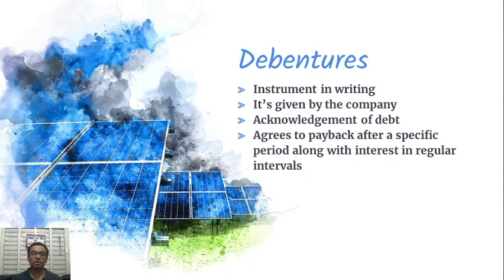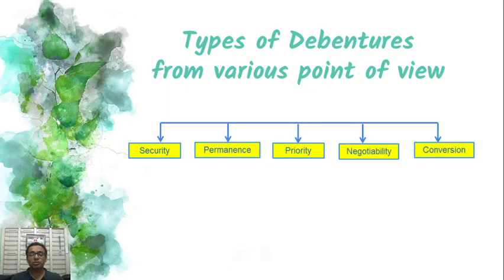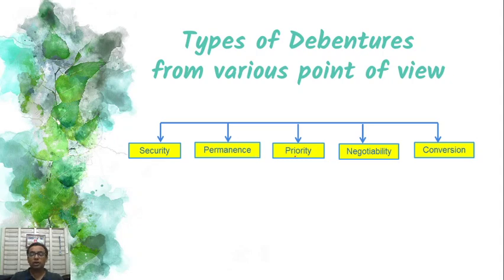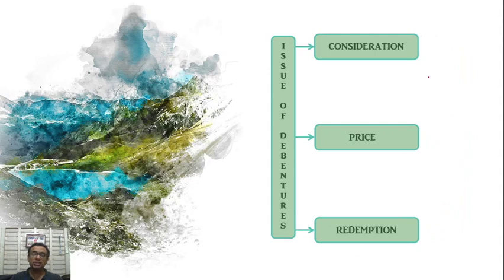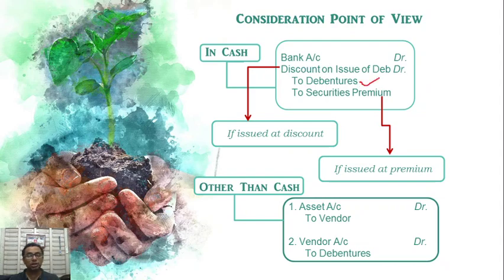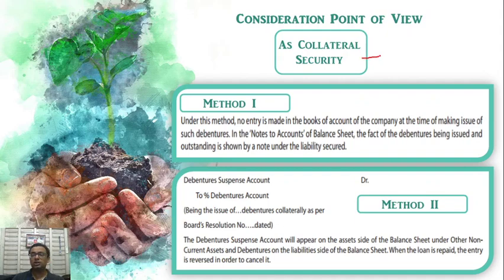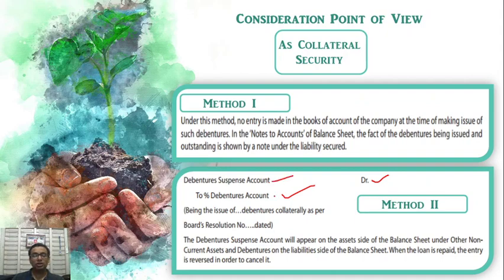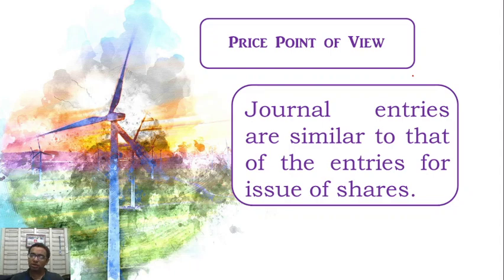Accounting for Issue of Debentures #1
Meaning of Debentures, Types of Debentures, Issue of Debentures from different point of view